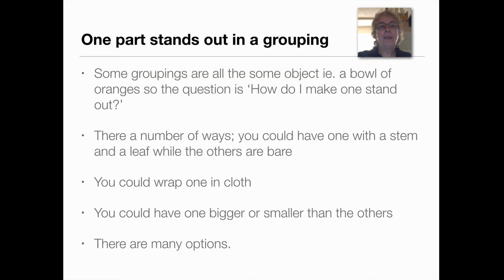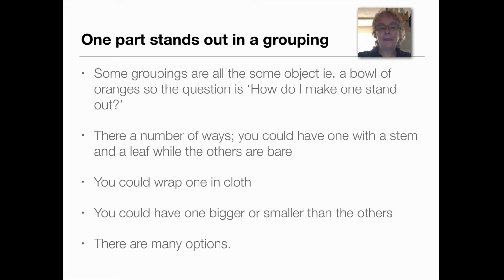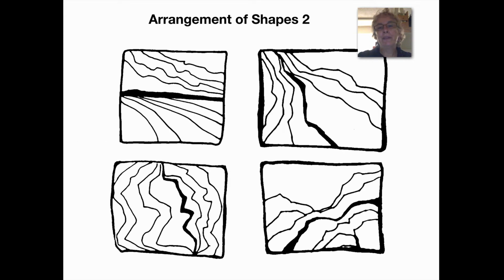Doris Charest Art: Composition - Arrangement of shapes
Part of a course that I have on Udemy.com

Over the years, I have continuously experimented with media.  My love of experimenting and the paintings that resulted from that are the basis of all my series. Mixed media is my favorite form of painting. I love the variety of media because it helps tell stories. When creating a painting, I have a story in mind but I also want the viewer to create their own story or relationship with the painting and evoke memories for them.

My courses on Mixed Media are now available online at sites called: Udemy.com and Skillshare.com.  Join me in the joys of creating mixed media.